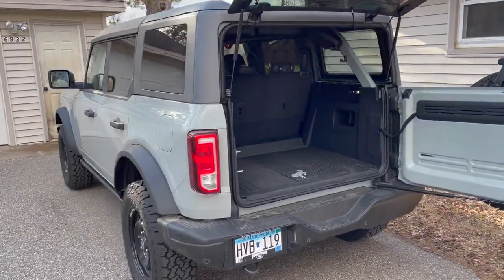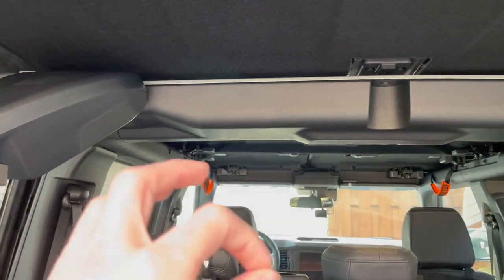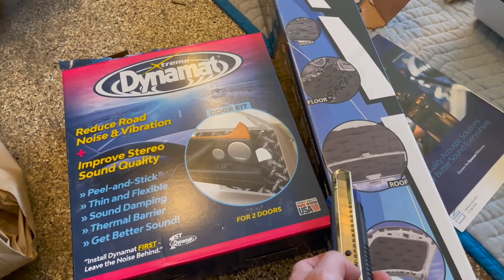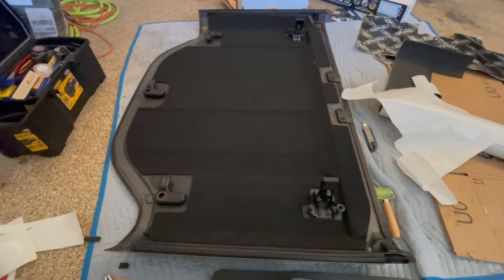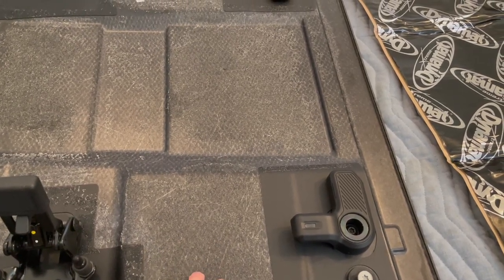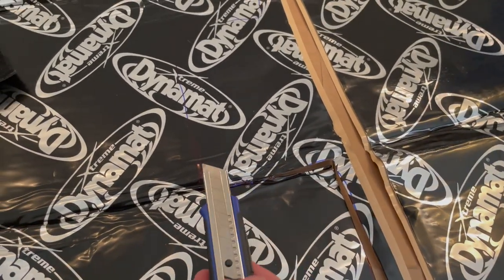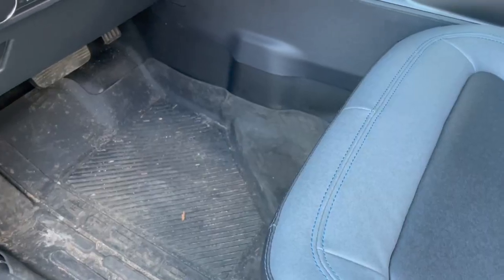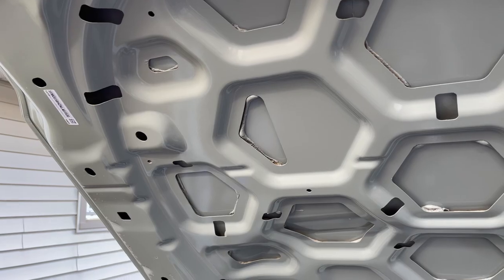Bronco Dynamat and Dynaliner hard top roof install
Bronco 2022 black diamond Dynamat and Dynaliner hard top roof install